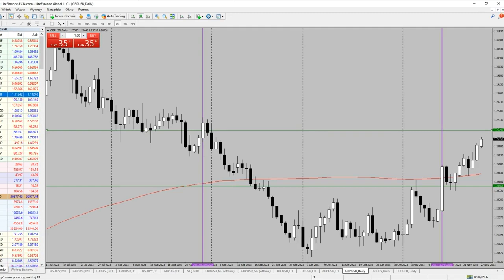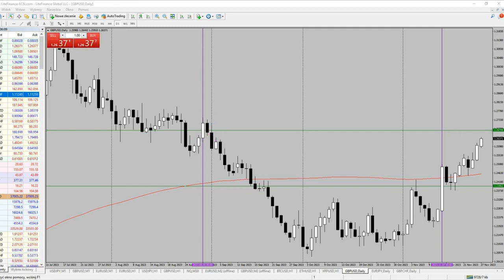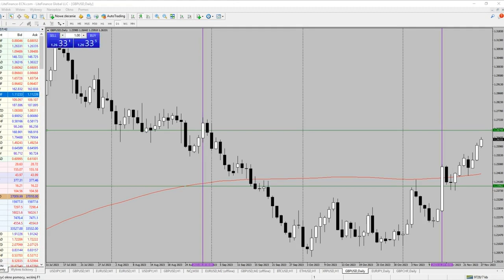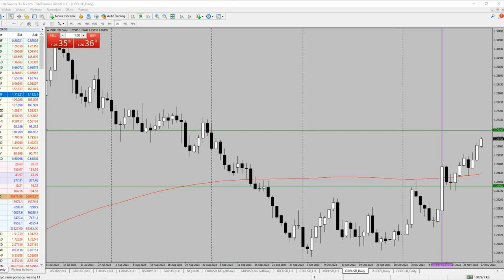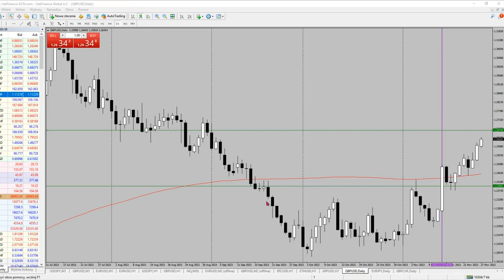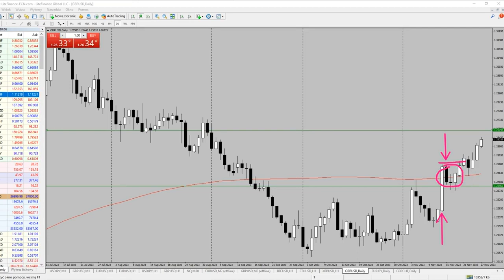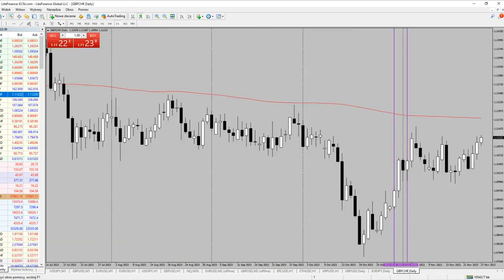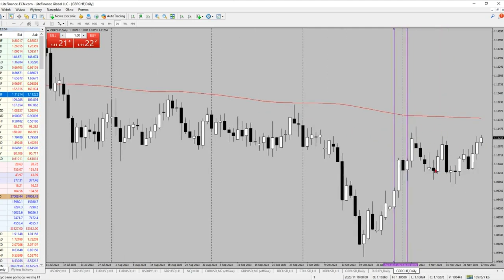Inside Bar Trading Explained: Boost Your Profits Now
An inside bar is a candlestick pattern where the high and low of the current candle are within the high and low of the previous candle. In other words, it represents a period of consolidation or indecision in the market. Traders often look for inside bars as potential signals of a potential breakout or continuation of the existing trend.